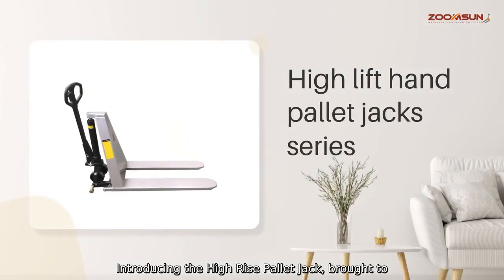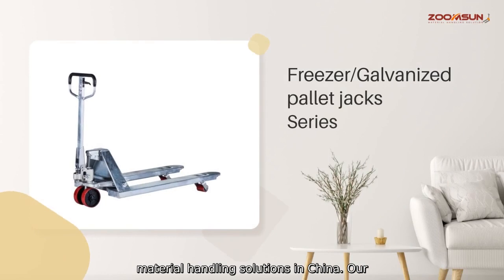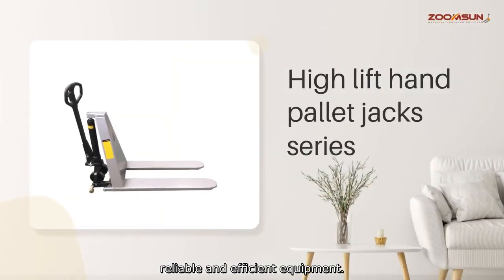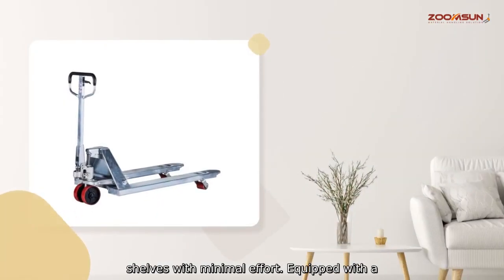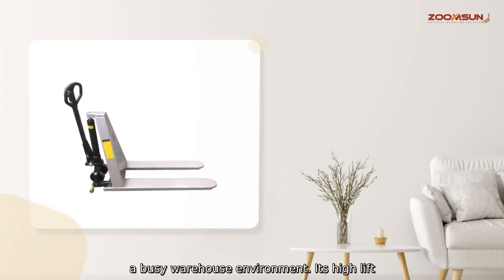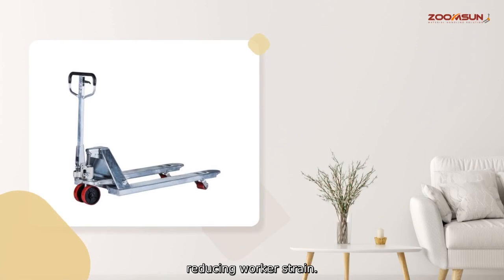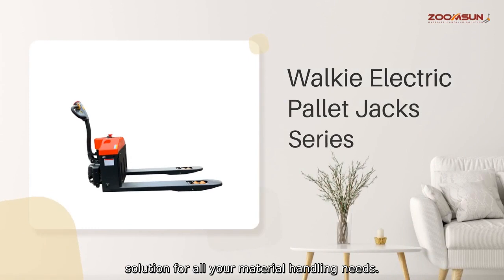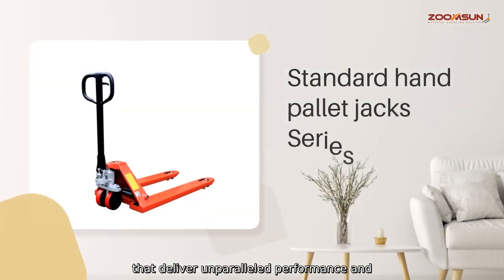Discover the Best High Rise Pallet Jacks for Efficient Warehouse Operations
The High Rise Pallet Jack is designed to streamline your warehouse operations by allowing you to easily lift and transport heavy pallets to higher shelves with minimal effort. Equipped with a durable frame and smooth-rolling wheels, this pallet jack is built to withstand the demands of a busy warehouse environment. Its high lift capacity and ergonomic design make it an essential tool for increasing productivity and reducing worker strain.

Whether you are a small business or a large corporation, the High Rise Pallet Jack is a versatile and cost-effective solution for all your material handling needs. Trust in Zoomsun Material Handling Equipment Co., Ltd. to provide you with high-quality products that deliver unparalleled performance and durability.